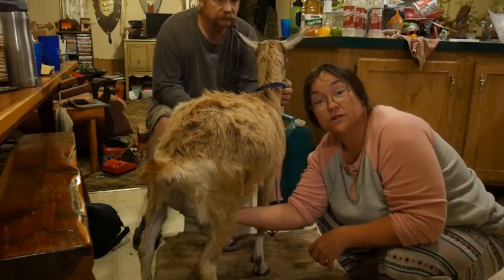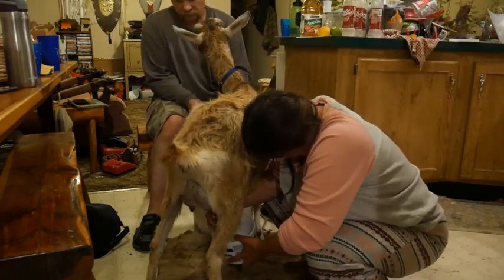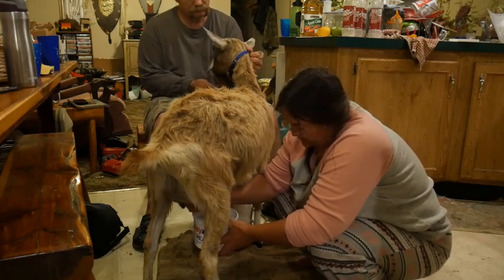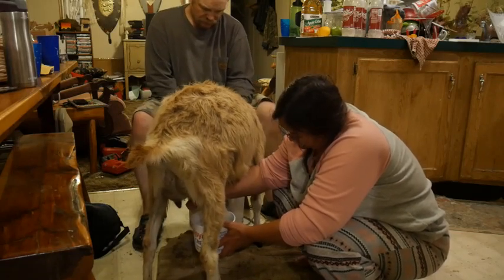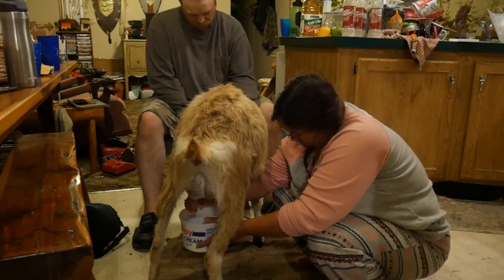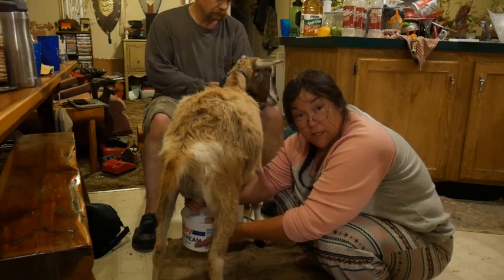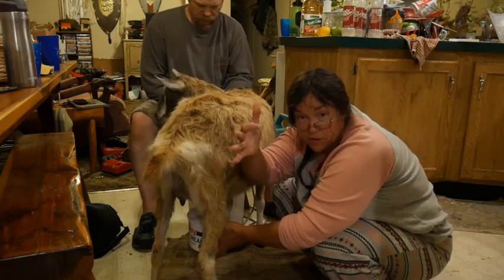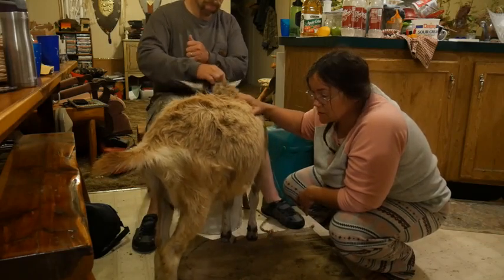Homesteading Without a Barn: Myrtle needs milked regardless of the Severe Thunderstorm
Myrtle still needs milked even though we have a Severe Thunderstorm. There is nowhere to milk, out of the weather, besides the house. So here we go, milking in the kitchen. Homesteading is an adventure all by it's self. Homesteading without a barn is a greater adventure. You never know what is going to be in your kitchen.